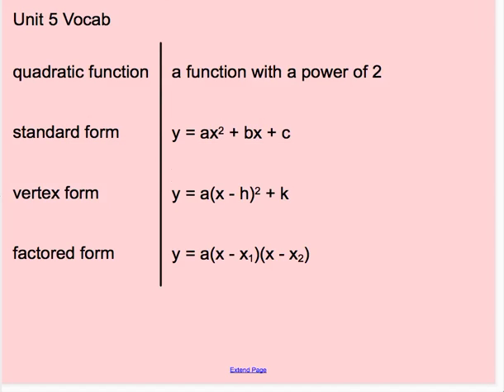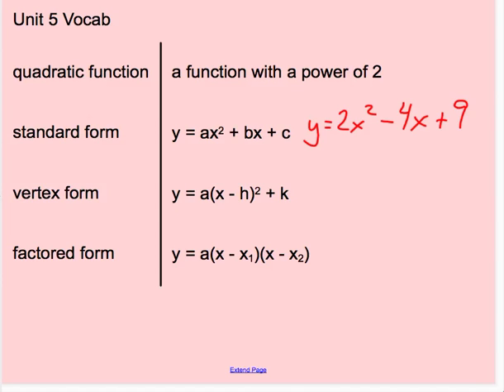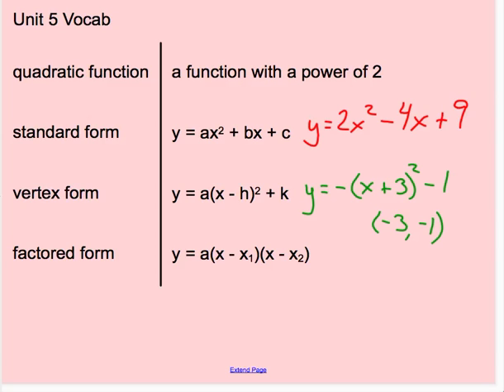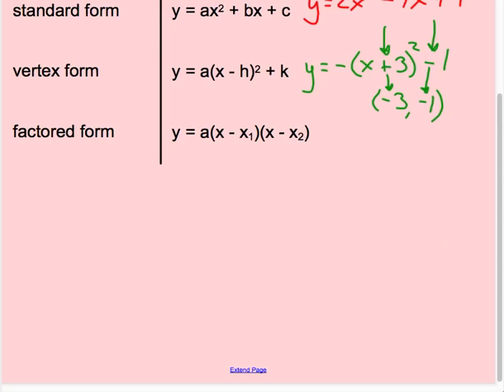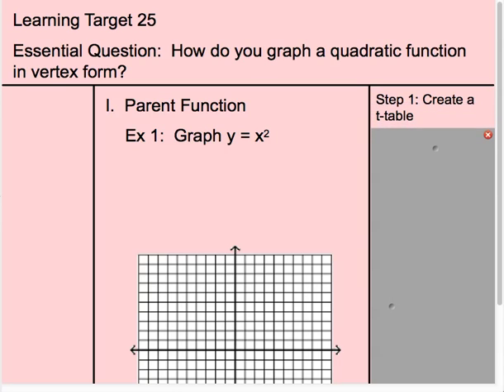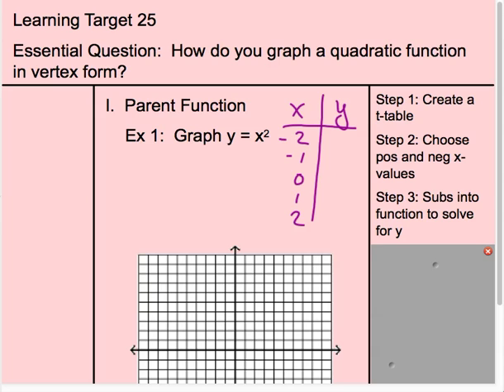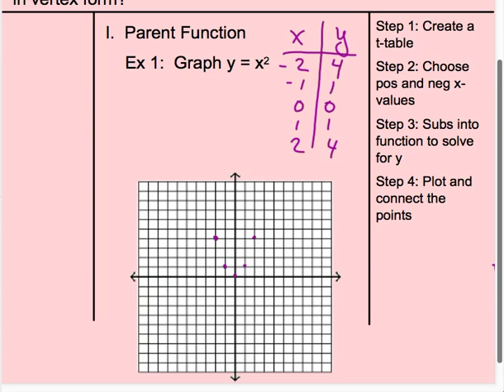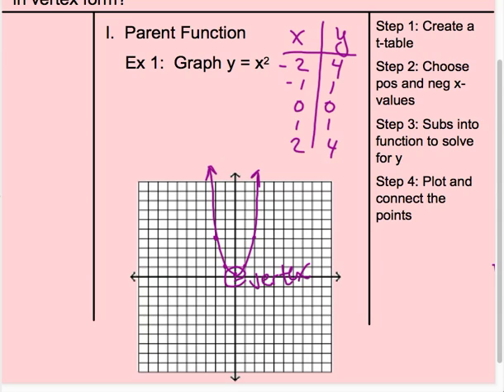Quadratics and Graph Parent